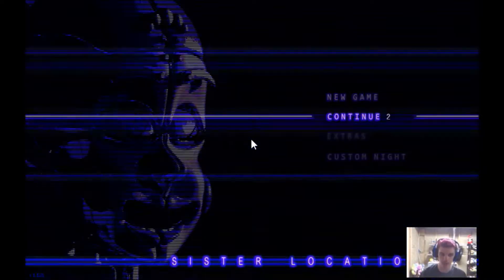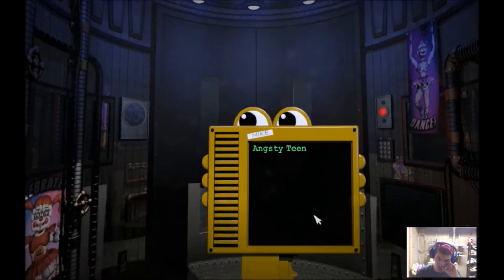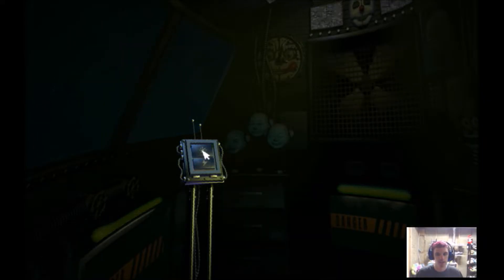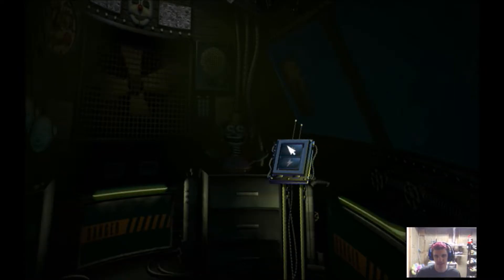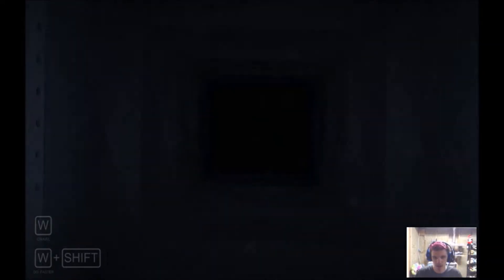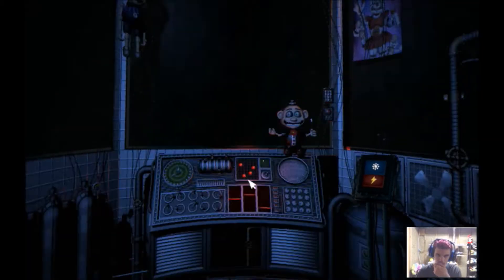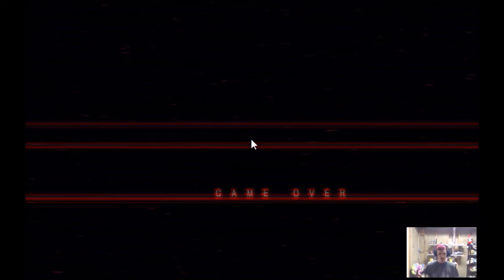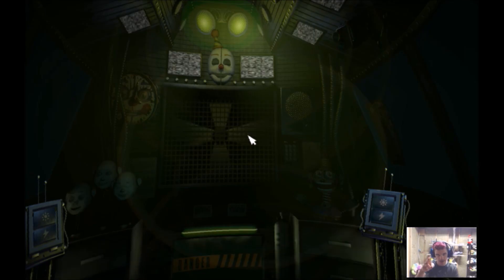BE VERY QUIET| Let's play Five Nights at Freddy's Sister Location ep 2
Ballora is blind? Awesome! For me.